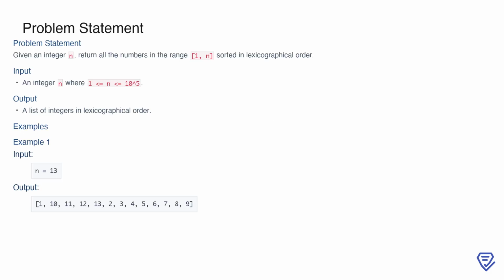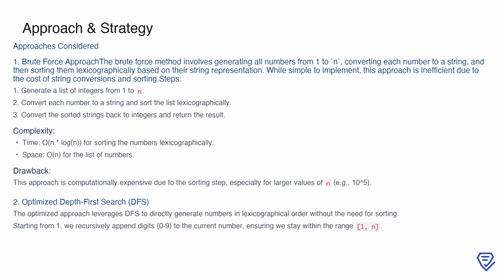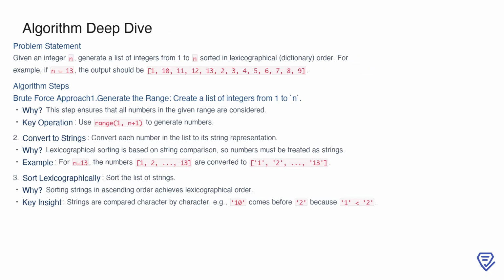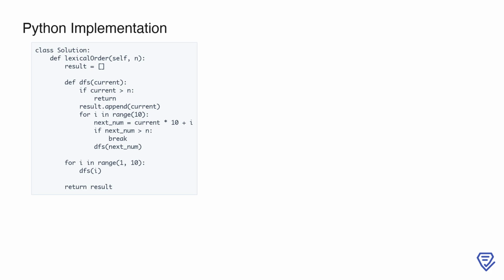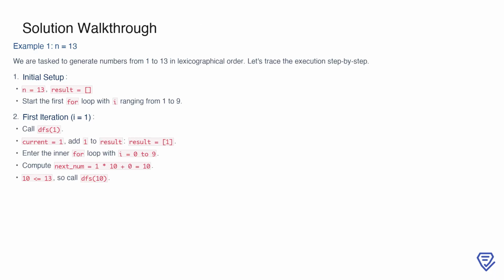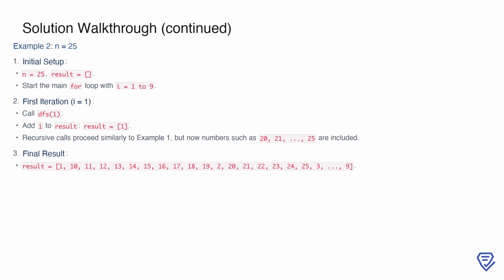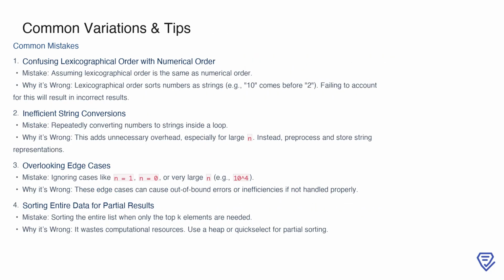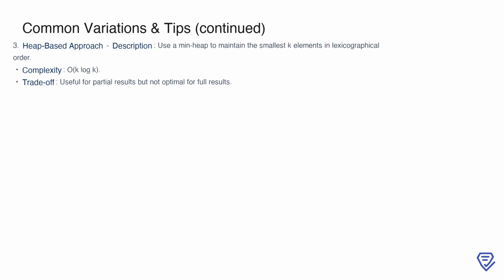LeetCode 386: Lexicographical Numbers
Difficulty: Medium

📚 Topics: Array, Backtracking, Depth-First Search, Graph, Heap

⏱️ Timestamps:
00:00 - LeetCode 386: Lexicographical Numbers
00:22 - Problem Statement
00:59 - Problem Statement (continued)
01:49 - Problem Statement (continued)
02:40 - Problem Statement (continued)
03:29 - Approach & Strategy
04:27 - Approach & Strategy (continued)
05:33 - Approach & Strategy (continued)
06:33 - Approach & Strategy (continued)
07:37 - Approach & Strategy (continued)
08:14 - Algorithm Deep Dive
09:18 - Algorithm Deep Dive (continued)
10:22 - Algorithm Deep Dive (continued)
11:22 - Algorithm Deep Dive (continued)
12:20 - Python Implementation
14:42 - Java Implementation
15:40 - Java Implementation (continued)
16:14 - Solution Walkthrough
17:05 - Solution Walkthrough (continued)
18:03 - Solution Walkthrough (continued)
19:01 - Solution Walkthrough (continued)
19:54 - Solution Walkthrough (continued)
20:54 - Time & Space Complexity
21:54 - Time & Space Complexity (continued)
22:38 - Time & Space Complexity (continued)
23:51 - Common Variations & Tips
24:59 - Common Variations & Tips (continued)
26:05 - Common Variations & Tips (continued)
27:11 - Common Variations & Tips (continued)
27:52 - Conclusion
28:13 - Thank You!